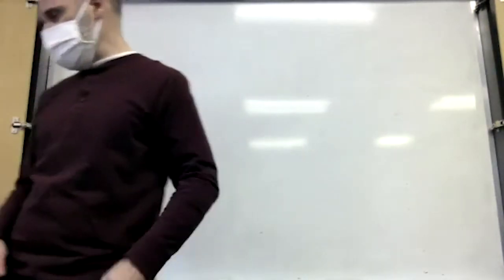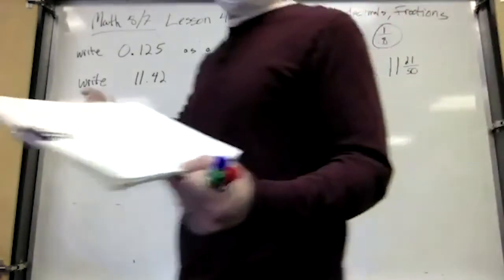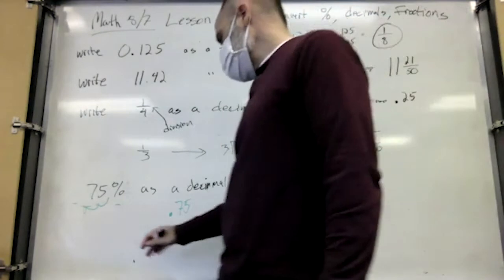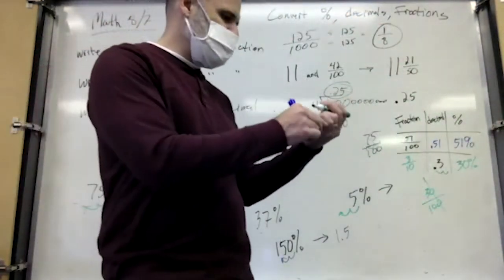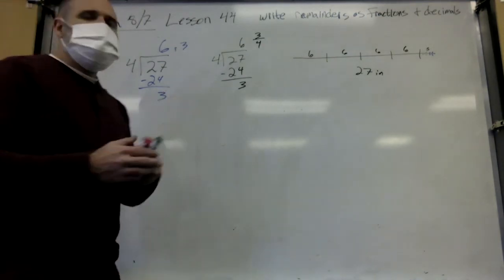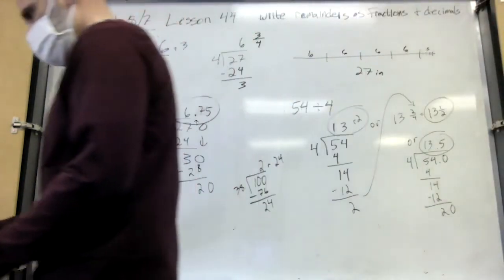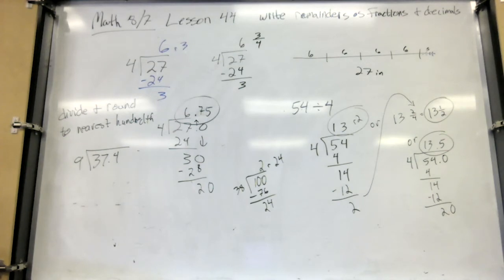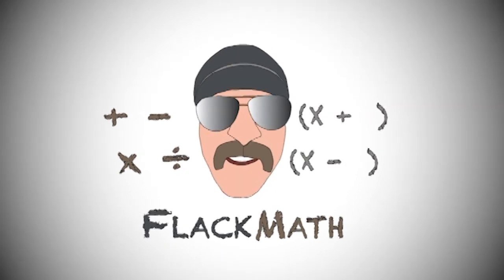Saxon Math 87 Lessons 43 and 44